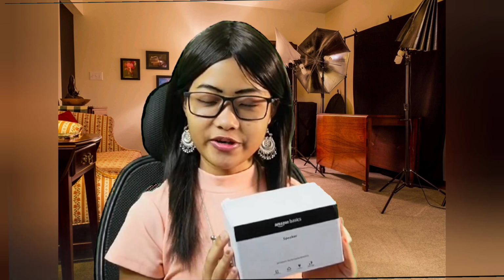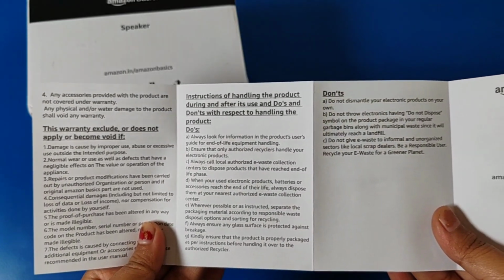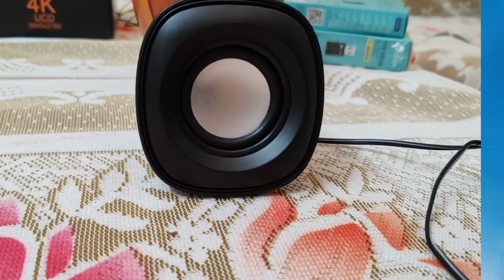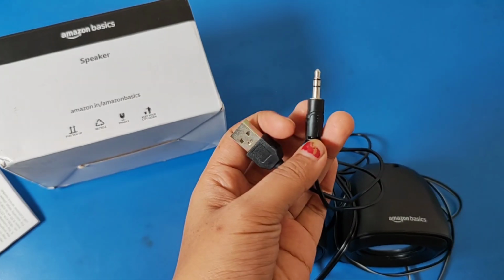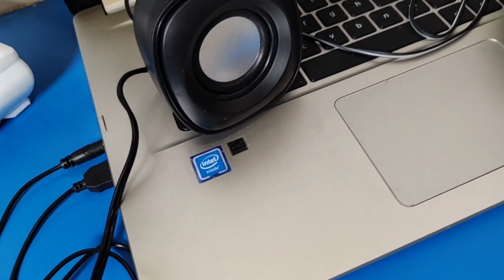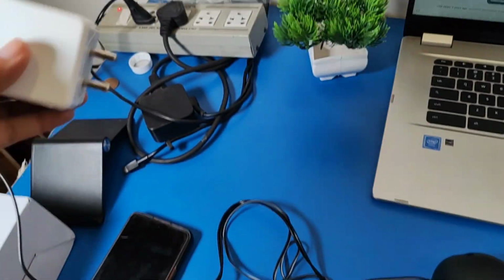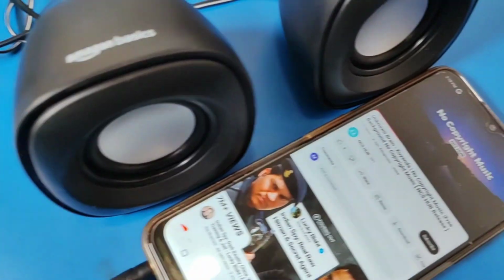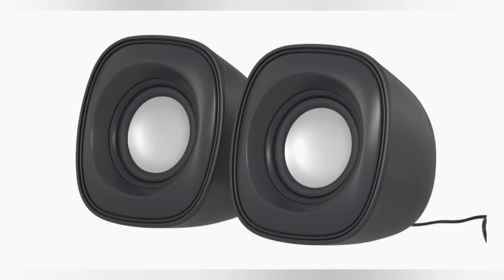amazon basics 2.0 multimedia speaker for pc, Amazon basics speaker unboxing and review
ant esports gs170 gaming
speaker
best laptop speakers tamil
zebronics zeb-fame 2.0
multimedia speaker
best pc speakers 2023 tamil
zebronics wonderbar 10
zebronics speakers for pc
zebronics zeb warrior 2.0
Sound test
computer speaker repair
amazon basics speaker
review
pc speakers under 500
computer speaker price
computer speaker
Connection
amazon basics 2.0
multimedia speaker
UNDER
SpEARERS
for pc
amazon basics 2.0
amazon basics 2.0
multimedia speaker
UNDER
DESK
for pc
amazon basics 2.0
multimedia speaker
for pc english
amazon basics 2.0
multimedia speaker for pc
3.5 mm aux-in 2x3w for pc
laptop tablet
amazon basics 2.0
3.5 mm aux-in 2x3w
amazon basics 2.0
3.5 mm aux-in